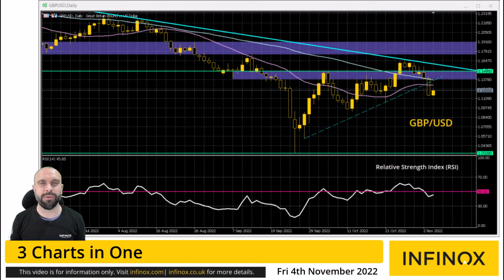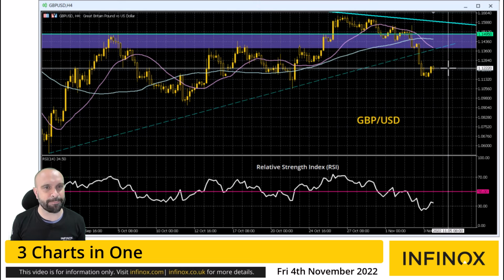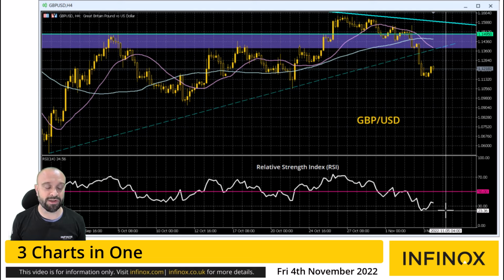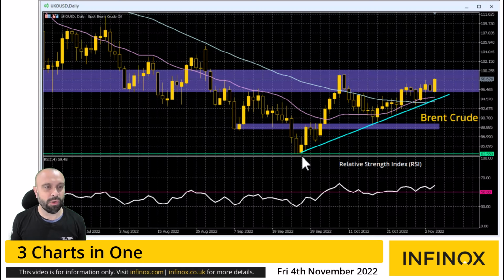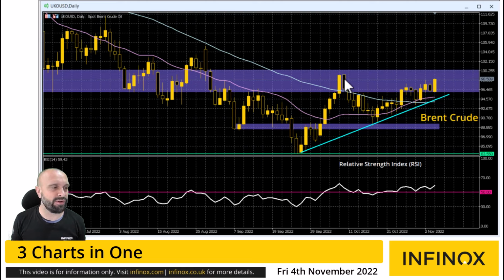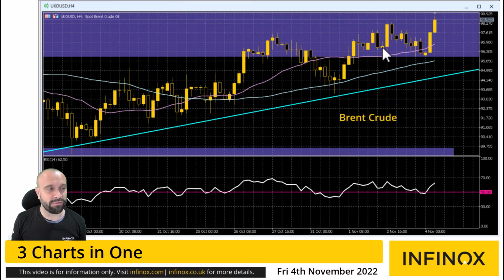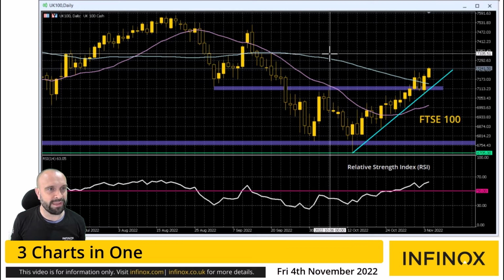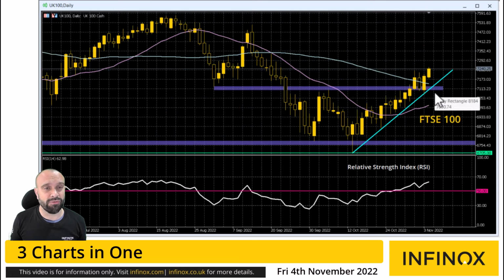Episode 216 | 3 Charts in 1 | 4 Nov 2022 | GBP/USD, Brent Crude Oil (UKOUSD), FTSE 100 Index (UK100)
There has been a considerable USD-positive but risk-negative reaction in the wake of this week’s FOMC meeting. There is a slight unwinding of this move early on Friday. However, with the next risk event being Nonfarm Payrolls, elevated volatility will continue. In this video, Richard Perry discusses strategies for:

GBP/USD – With a decisive turn lower the outlook is deteriorating. We look at the key support and resistance.

Brent Crude Oil (UKOUSD) – The recovery trend continues but crucial resistance lies ahead.

FTSE 100 Index (UK100) – A base pattern implies further recovery as the uptrend continues to hold. What are the key levels to watch?

Chapters:
0:00 Introduction
0:29 GBP/USD – The recovery has decisively turned sour
2:42 Brent Crude Oil – The recovery eyes key resistance
4:26 FTSE 100 Index – Uptrend is holding for further gains

Risk Notice:
infinox.co.uk/fca: 75.44% of retail investor accounts lose money when trading CFDs with this provider.